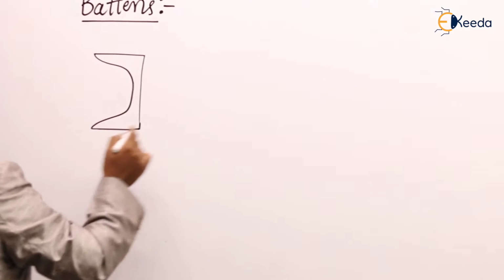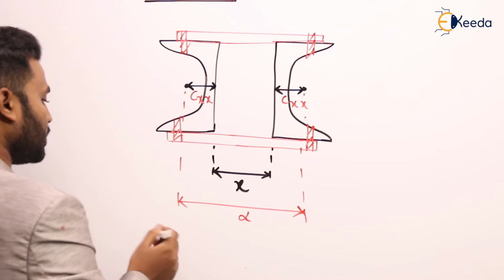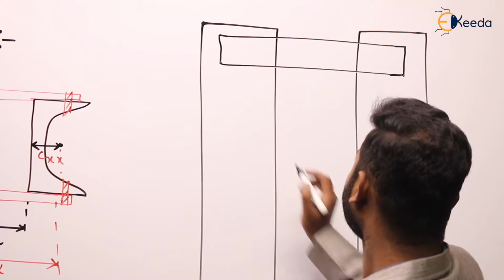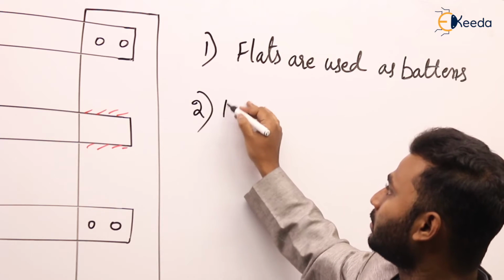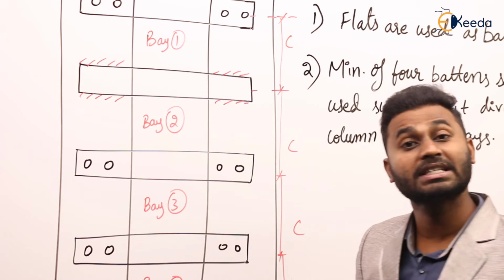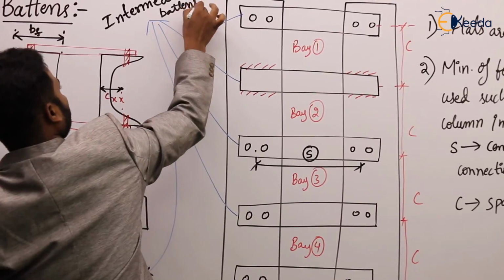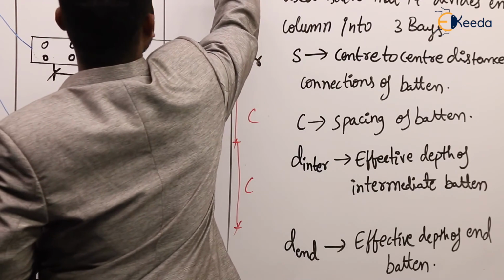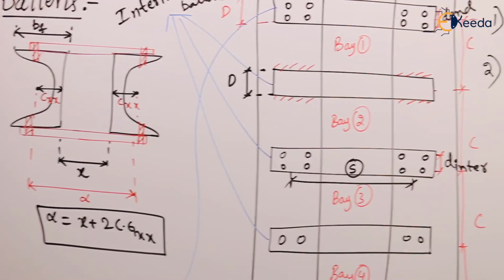Battening Part 1 | Design of Compression Members | Steel Structures - GATE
In this series, we will delve into all the vital topics related to the design of compression members, including battening, lacing, and more. Whether you're a civil engineering student, a GATE aspirant, or simply someone keen on steel structures, this series is your ultimate resource for mastering this subject.

📋 Part 1 - Battening:
In Part 1, we concentrate on battening systems. Discover the significance of battening in compression members, the different types of battening systems, their design principles, and practical applications. We'll break down complex concepts into easily digestible explanations, providing you with a strong foundation for your GATE exam or future engineering projects.

🔥 Why Watch This Series:

Comprehensive coverage of the GATE syllabus.
Designed to boost your confidence and expertise in steel structures.
🎓 About the Instructor:
Your instructor for this series is a seasoned civil engineer with a passion for teaching and a profound understanding of steel structures. Their expertise will guide you through the intricate world of compression members, ensuring you grasp the concepts effectively.

📚 Stay Tuned:
Don't miss out on the rest of the series! We're committed to helping you succeed in your GATE preparation and your journey in the field of civil engineering.

Have questions, suggestions, or topics you'd like us to cover in future episodes?

Your support encourages us to create more educational content. Thank you for choosing us as your learning partner for steel structures and GATE preparation!